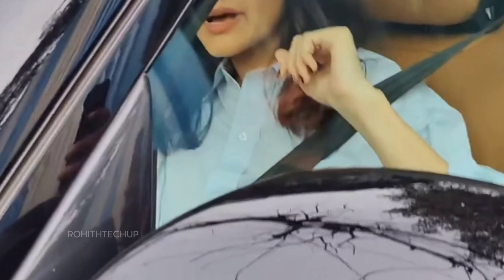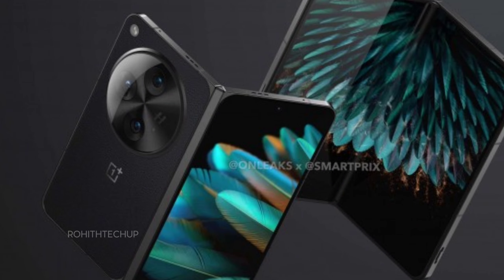OnePlus Open | New Foldable OnePlus Mobile | OnePlus Open in Telugu | OnePlus Fold in Telugu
Hi friends This is Rohith . telugutech youtuber.
I want to share my knowledge about Technology , SMARTPHONES REVIEWS , UNBOXING 's , AND MORE !!!